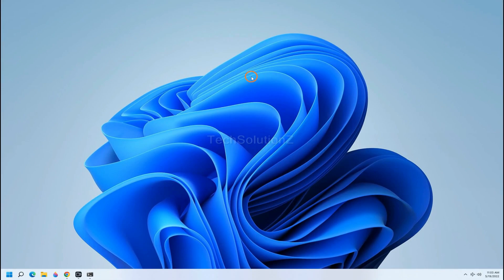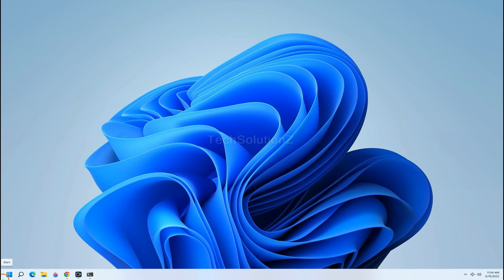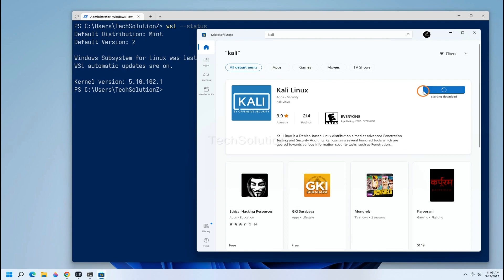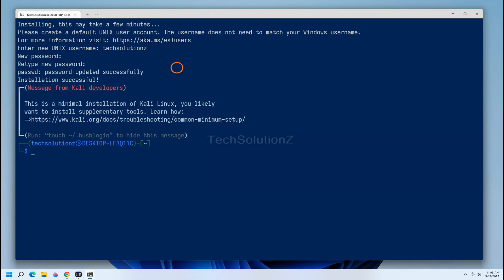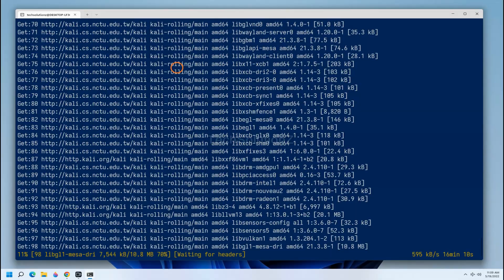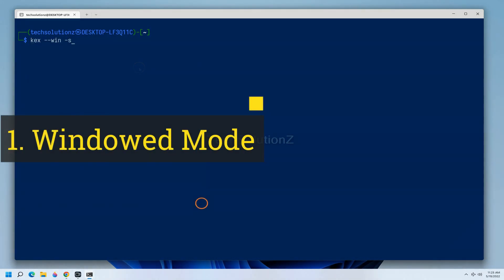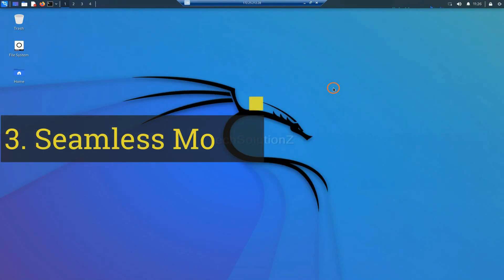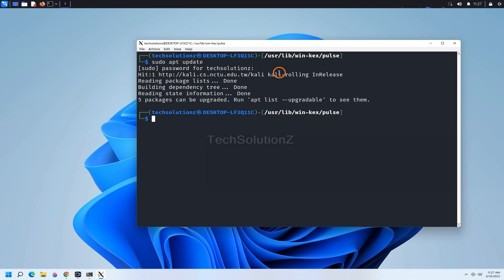How to Install Kali Linux 2022.4 on WSL 2 using Win Kex 3.1 | Installing Win-Kex 3.1 on Windows 11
How to Install Kali Linux 2022.4 on WSL 2 using Win Kex 3.1 | Installing Win-Kex 3.1 on Windows 11 | How to Install Win-Kex 3.1 Kali Linux 2022.4 on WSL 2 | Experience Kali Linux 2022.4 GUI on WSL 2 | Win-Kex provides a Kali Desktop Experience for Windows Subsystem for Linux WSL 2. It has following features:

1. Window mode: start a Kali Linux desktop in a dedicated window
2. Seamless mode: share the Windows desktop between Windows and Kali apps and menus
3. Sound support
4. Unprivileged and Root session support
5. Shared clipboard for cut and paste support between Kali Linux and Windows apps
6. Multi-session support: root window & non-priv window & seamless sessions concurrently
7. Fully compatible with WSLg

This Tutorial can be handy for you if you are looking for:
1. how to clean install kali linux
2. how to install kali linux 2022.4
3. how to install kali linux 2022.4 build
4. how to install kali linux 2022.4 from iso
5. how to install kali linux 2022.4 from iso file